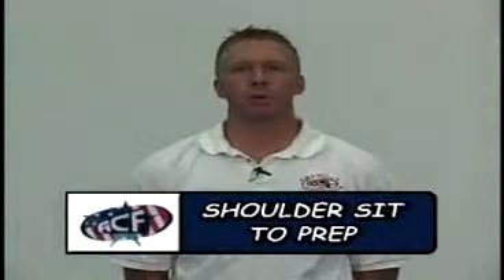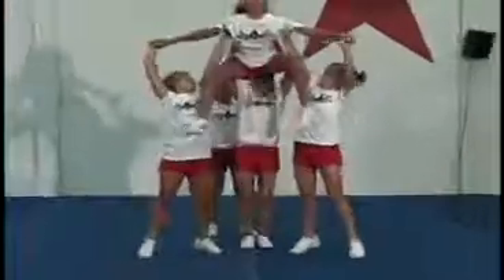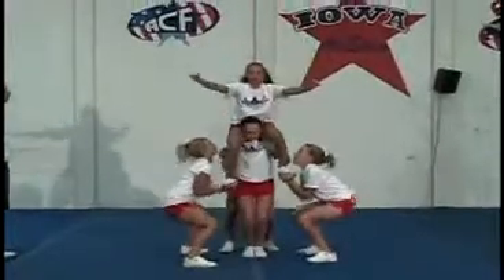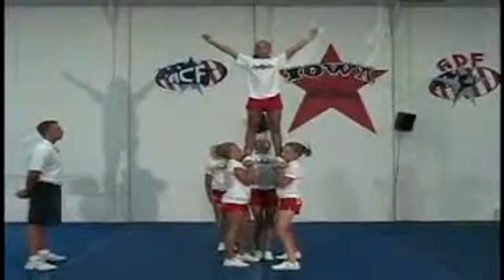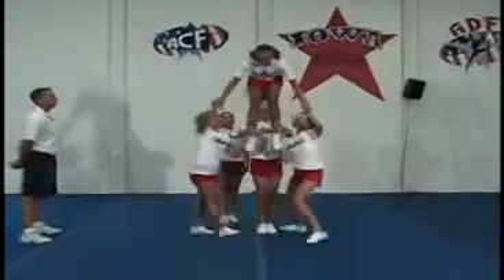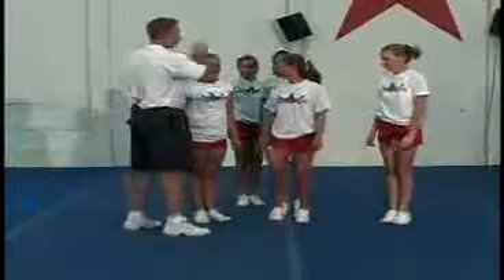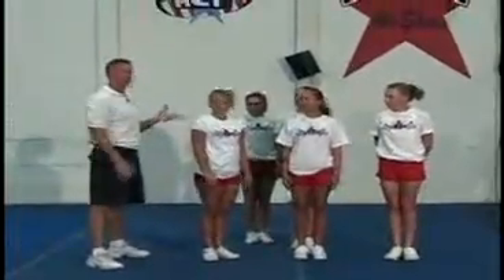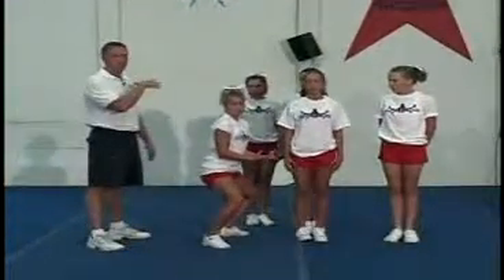Cheerleading Stunts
Foundations for Successful Cheerleading Stunts, Volume 2